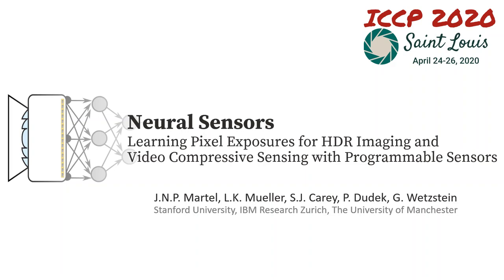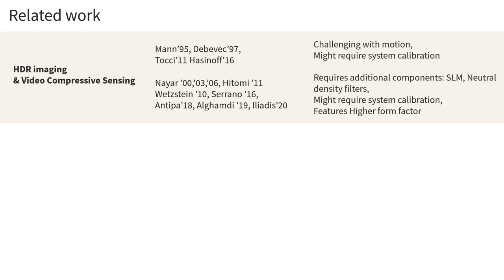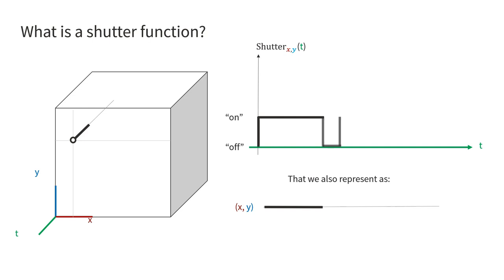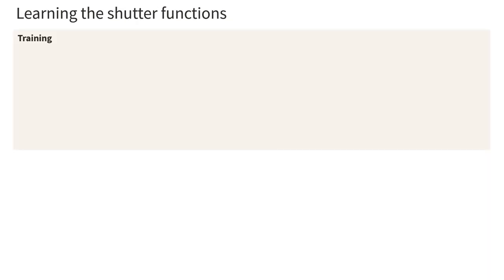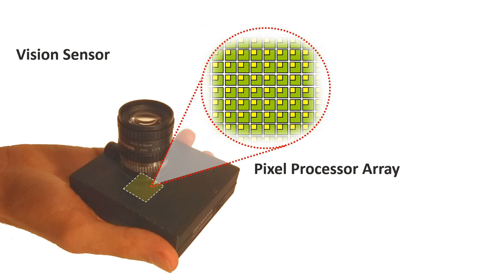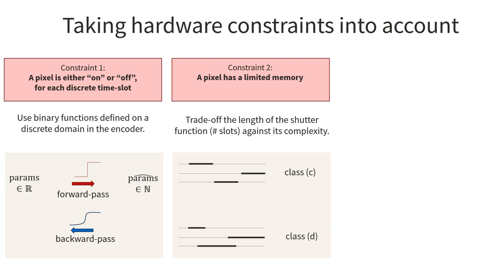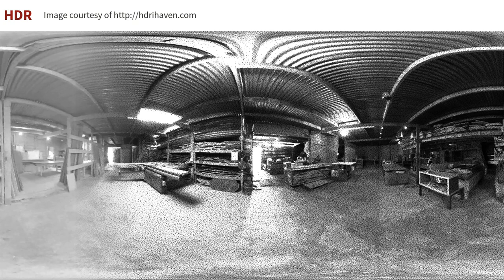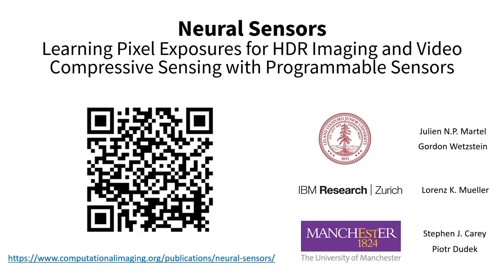Neural Sensors | ICCP 2020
Camera sensors rely on global or rolling shutter functions to expose an image. This fixed function approach severely limits the sensors’ ability to capture high-dynamic-range (HDR) scenes and resolve high-speed dynamics. Spatially varying pixel exposures have been introduced as a powerful computational photography approach to optically encode irradiance on a sensor and computationally recover additional information of a scene, but existing approaches rely on heuristic coding schemes and bulky spatial light modulators to optically implement these exposure functions. Here, we introduce neural sensors as a methodology to optimize per-pixel shutter functions jointly with a differentiable image processing method, such as a neural network, in an end-to-end fashion. Moreover, we demonstrate how to leverage emerging programmable and re-configurable sensor–processors to implement the optimized exposure functions directly on the sensor. Our system takes specific limitations of the sensor into account to optimize physically feasible optical codes and we demonstrate state-of-the-art performance for HDR and high-speed compressive imaging in simulation and with experimental results.